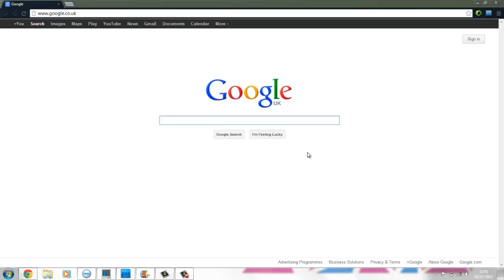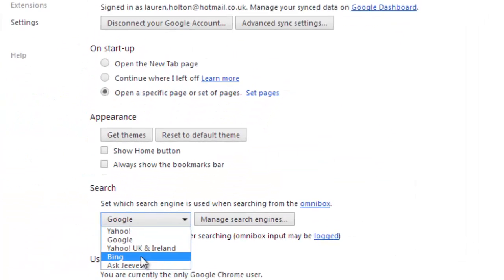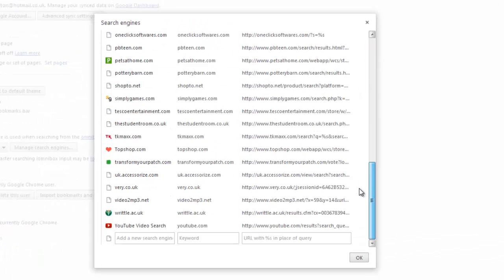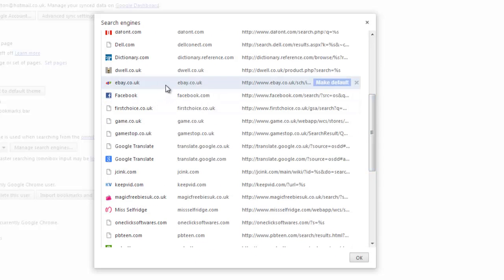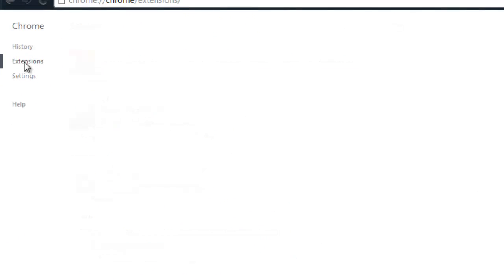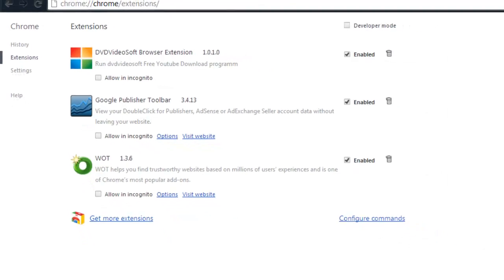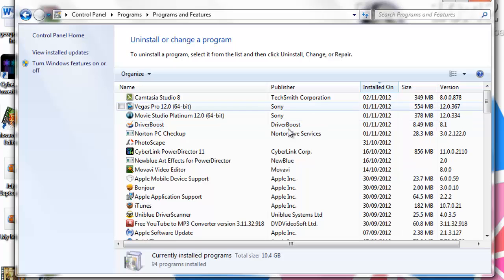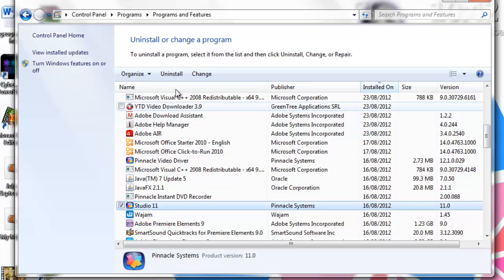How to remove SweetIM on CHROME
hope this helps :) internet explorer version available.